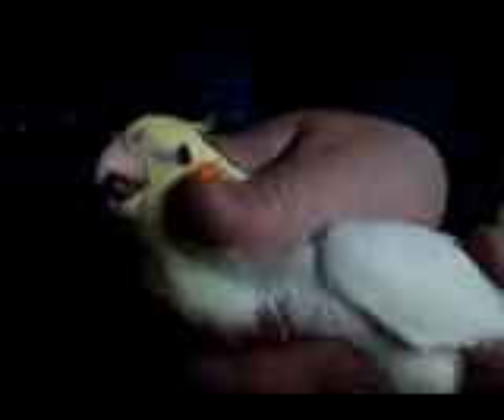Extending Birds Foot and where to clip Nails